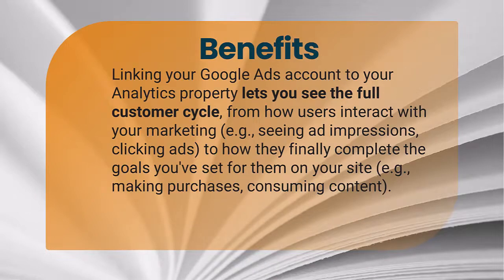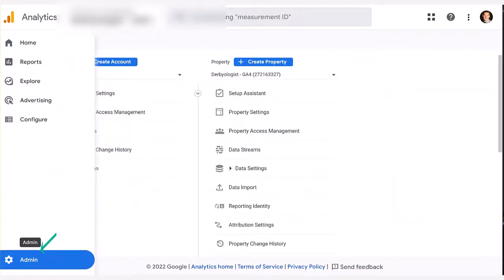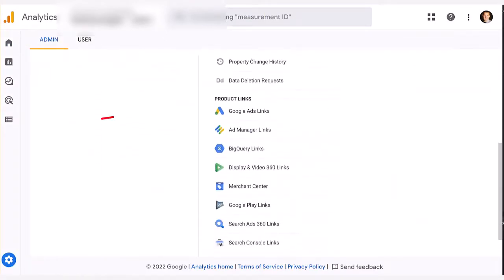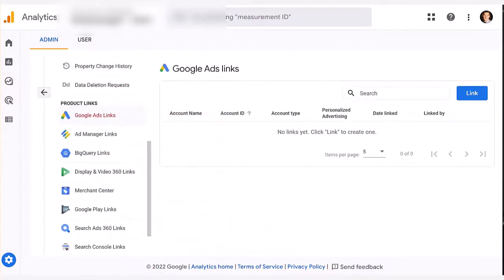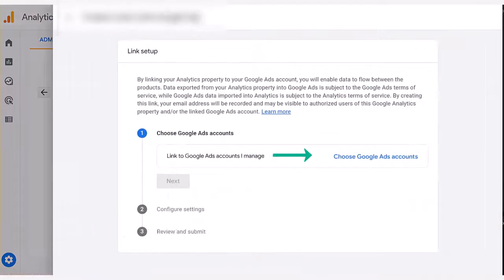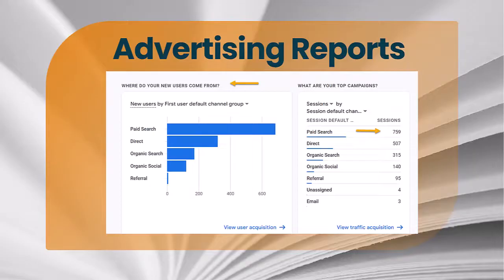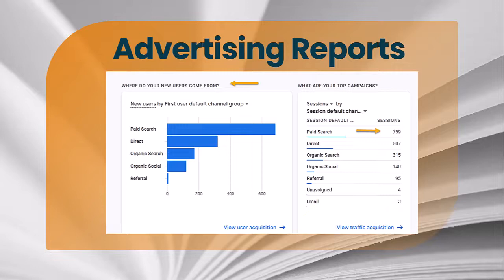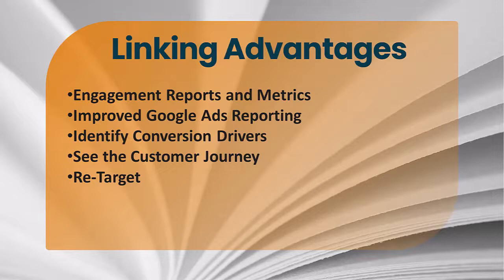How To Connect Google Ads to GA4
How to connect Google Ads to Ga4.  Link your Google Ads account and see the complete Advertising Reports in GA4.